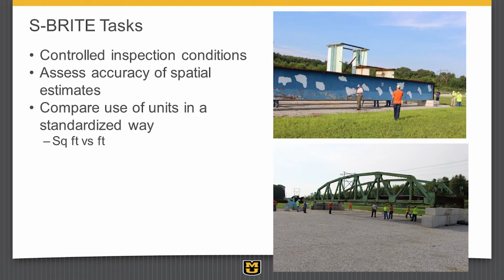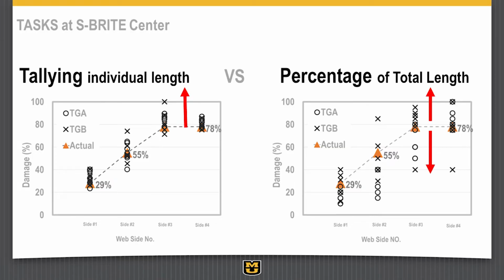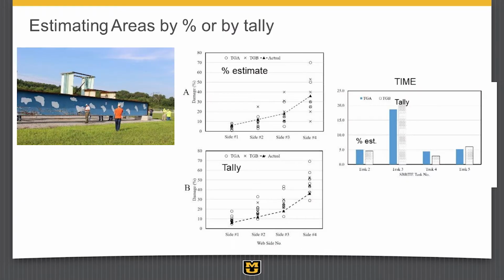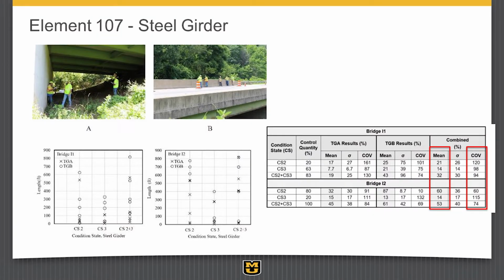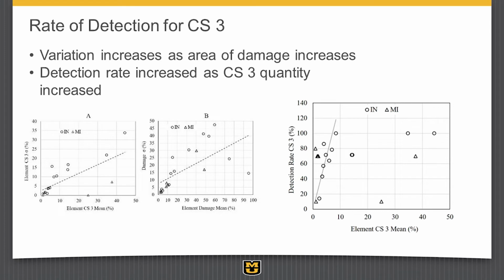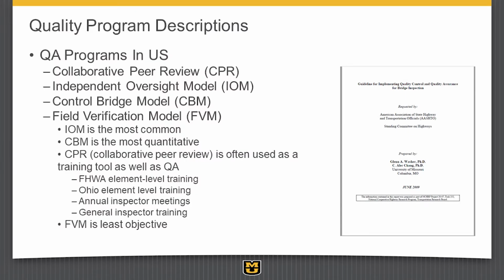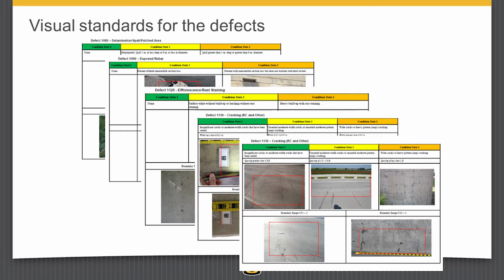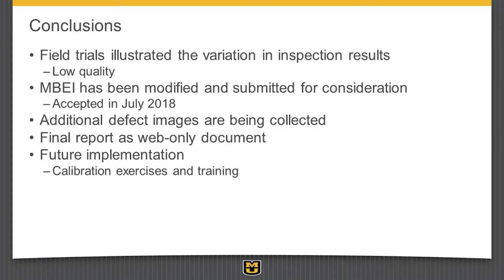Advanced Thermal Imaging - Glenn Washer U of Missouri